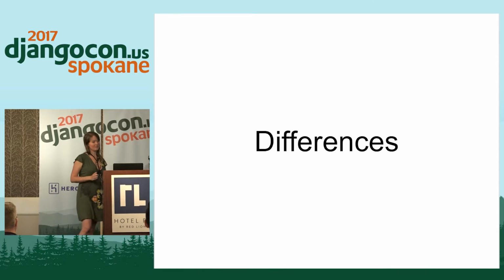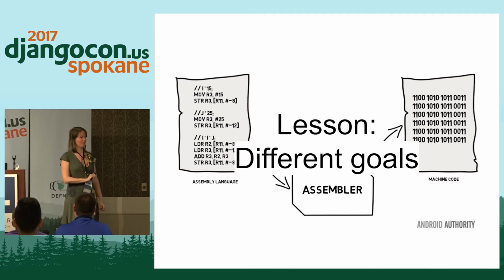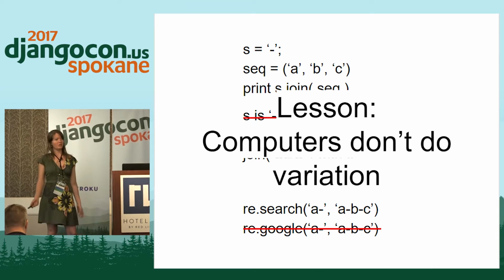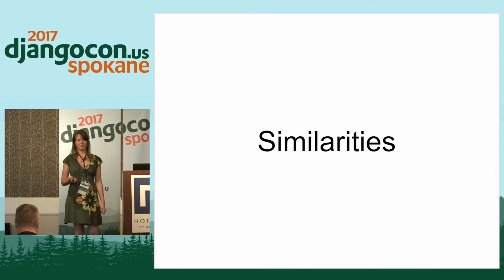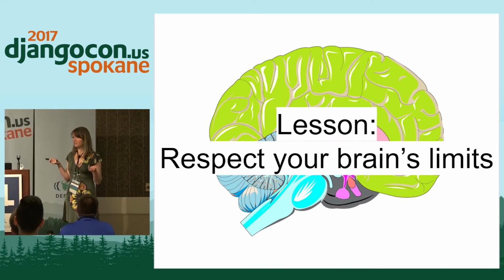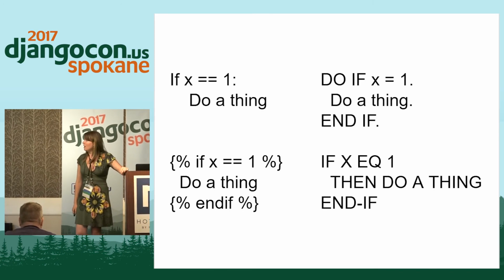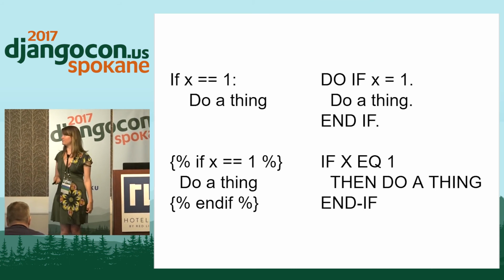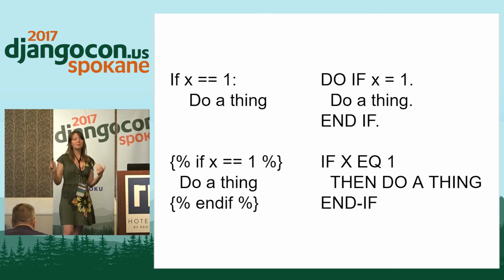DjangoCon US 2017 - Becoming a Polyglot: Lessons from Natural Language Learning by Rebekah E. Post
As a trained linguist and former university language instructor, people often assume that my natural language* (spoken, signed, or written) learning analysis background made learning to code easier for me. They might say something like “That makes sense, they’re languages, right? They have syntax.” These casual comments seem true on the surface when talking about parts of speech and variable types. But once you dig deeper, it becomes clear that there are far more differences than similarities between these types of languages despite the shared name. However, many skills and methods I have utilized in learning languages and teaching languages as an adult to adults have served me well as a developer.

This talk first addresses key points of divergence between learning a natural language and a programming language. Perhaps most importantly, natural languages are meant for communicating with people and programming languages are meant for giving a computer directions.

However, many areas of overlap exist in learning and perfecting these skills; these shared aspects of learning are the primary focus of this talk. (* And, yes, that’s the same ‘natural language’ as in ‘natural language processing.’)

LINKS:
Follow DjangCon US 👇